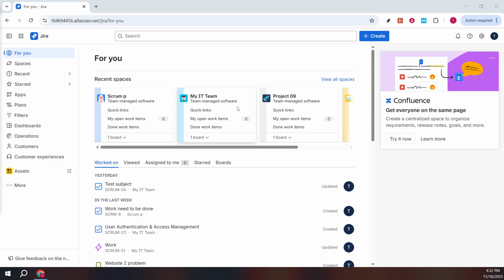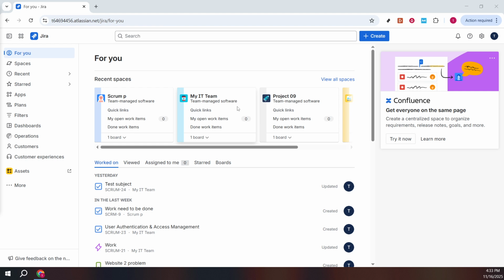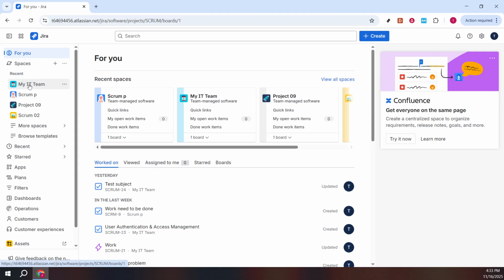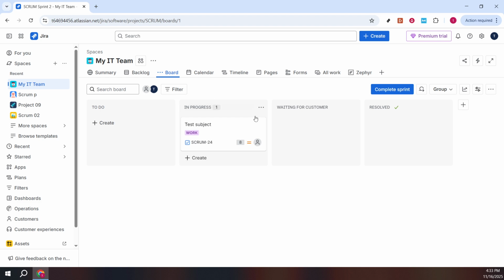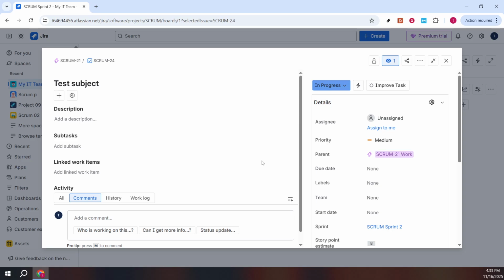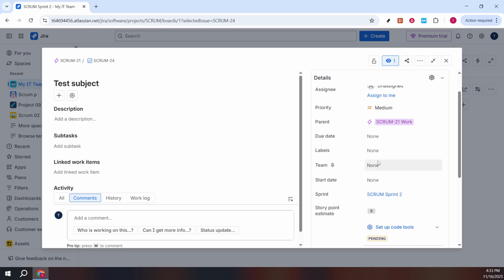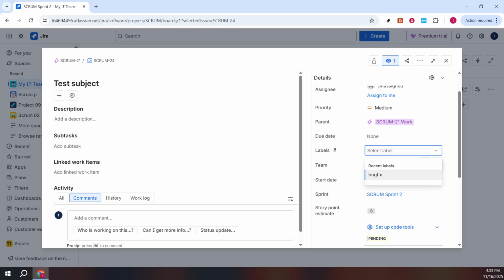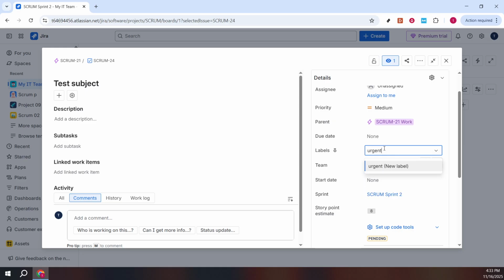How To Create And Use Labels In Jira [2026 Guide]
How To Create And Use Labels In Jira